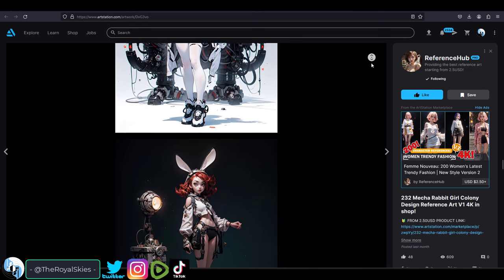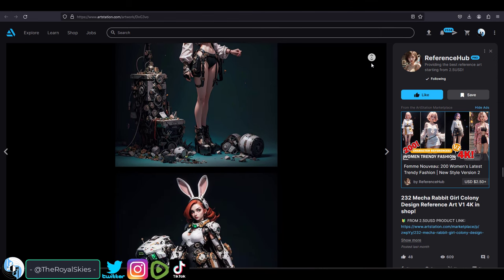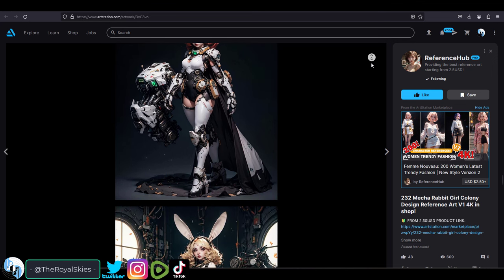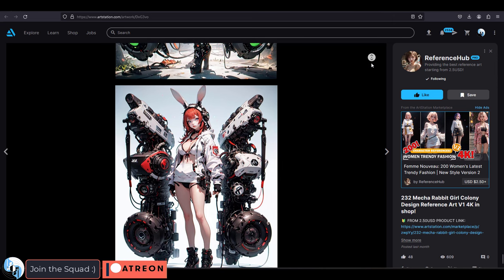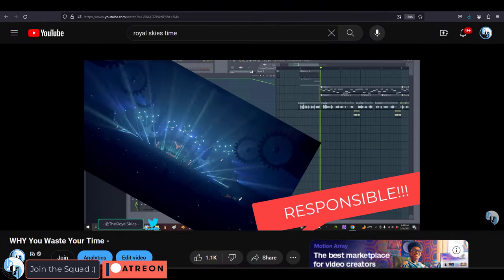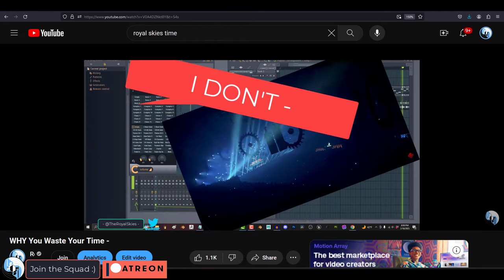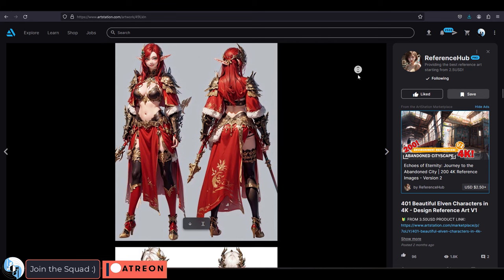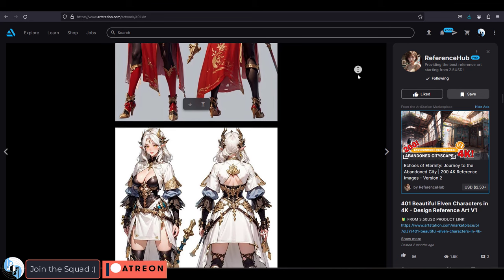The Importance of Taking A Break -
Let's talk about why things are blown out of proportion on social media and what you can do to move forward with a healthy mentality -